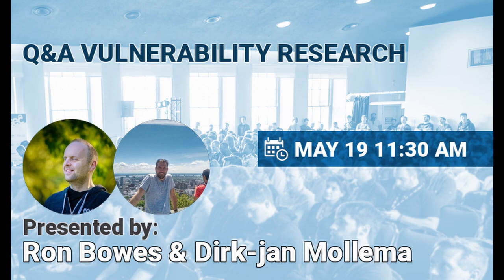NSEC2023 - Q&A; Vulnerability Research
Q&A panel for the Vulnerability Research block.

Ron Bowes Lead Security Researcher, Rapid7
Dirk-jan Mollema Security Researcher, Outsider Security
Philippe Pépos Petitclerc Ph.D. Candidate